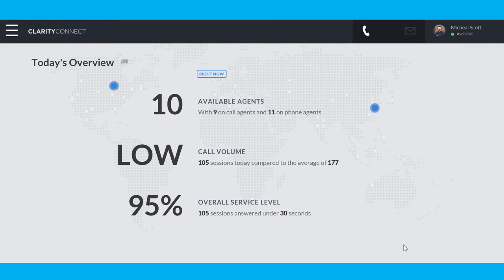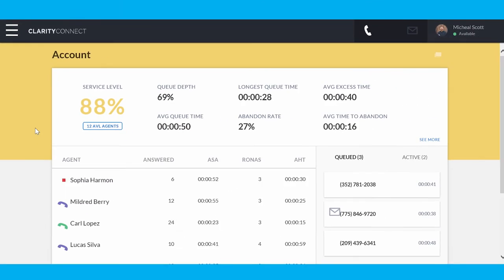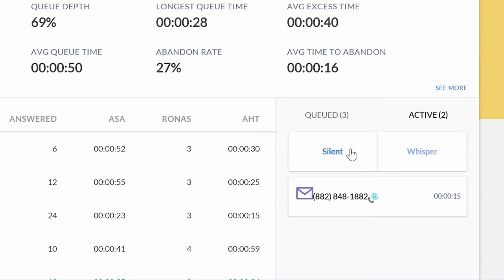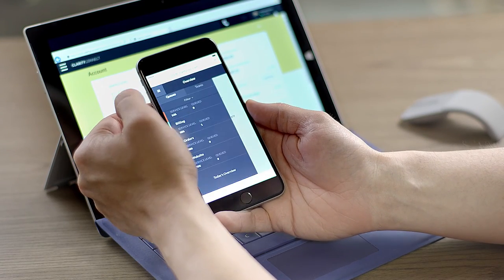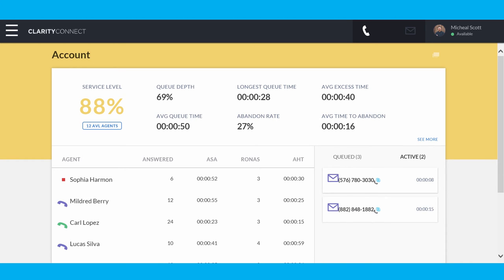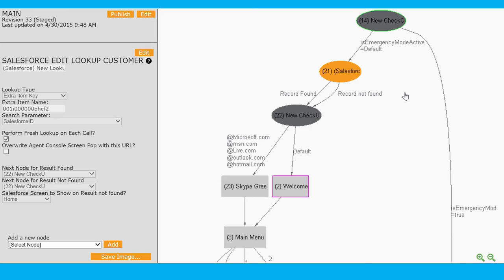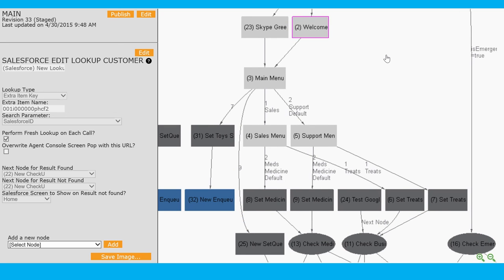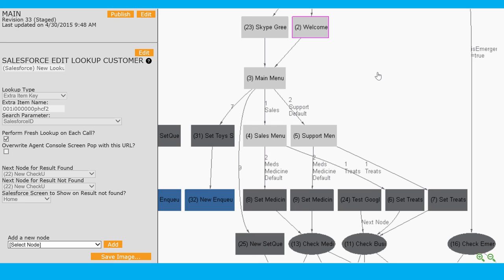Partner Conversations with Clarity Consulting